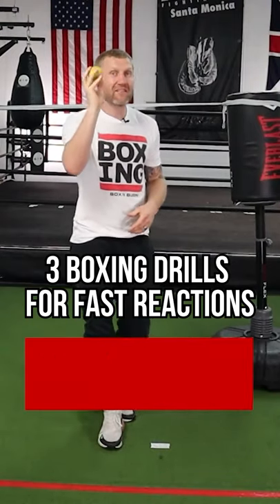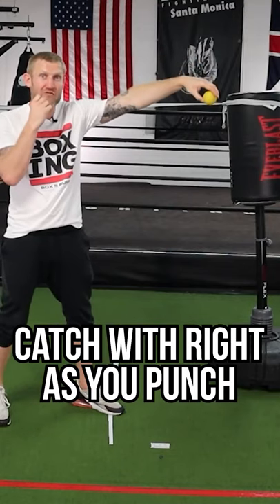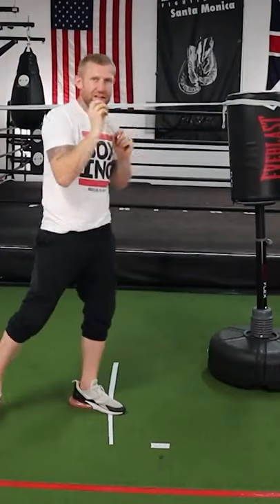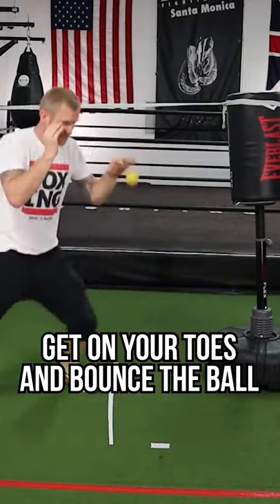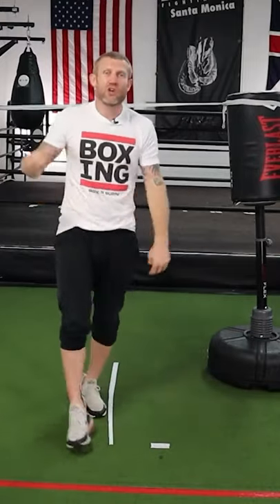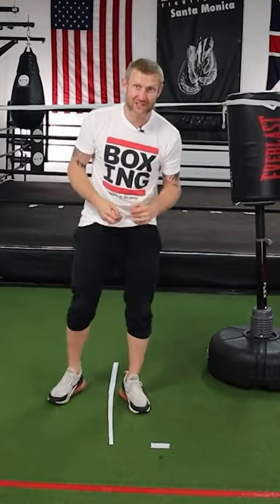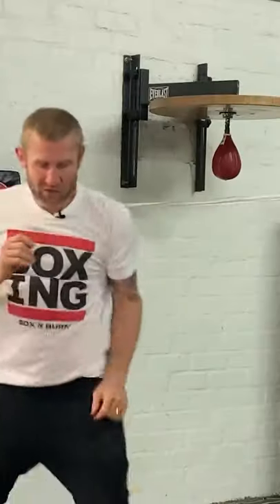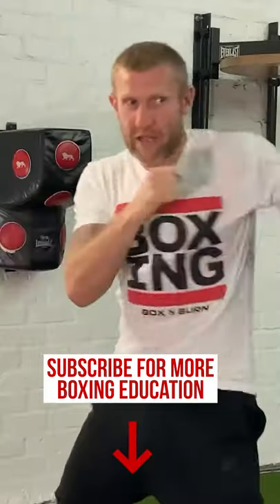3 Easy Boxing Drills for Faster Reaction Time in Boxing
Tony Jeffries shares 3 easy boxing drills to improve and make your reaction time speed faster.  You can get a tennis ball and try this drill - Drop the ball with your left hand and catch it with your right hand as you throw the punch ( Do this for your left and right hand). Another one is to get on your toes and bounce the ball.